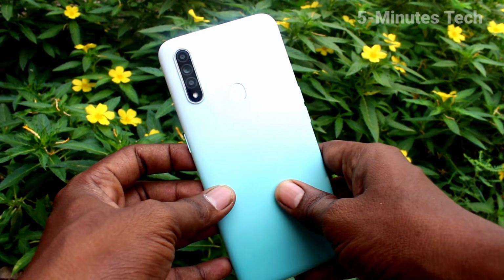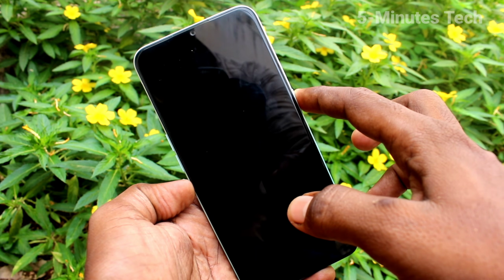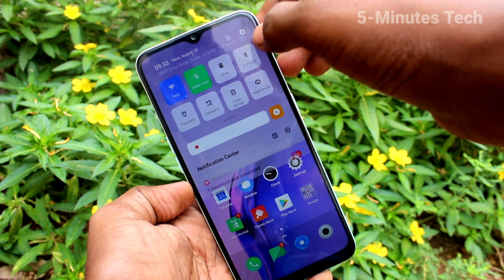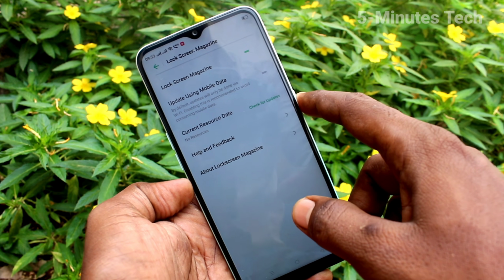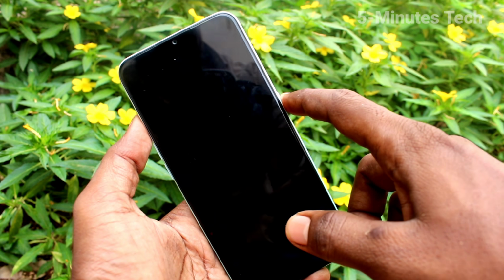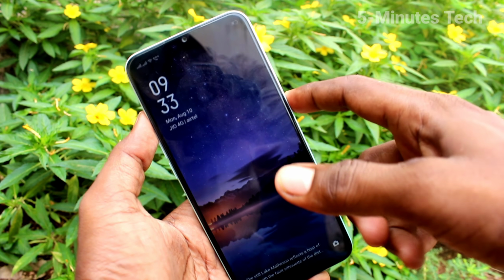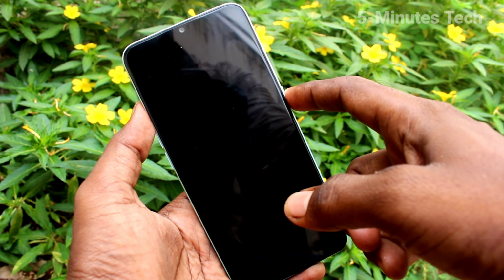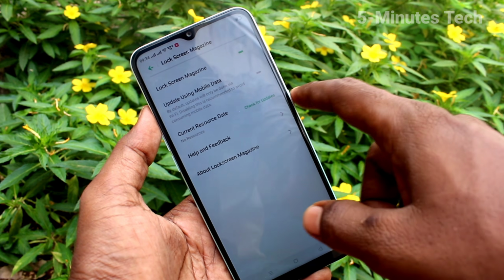How to make lock screen wallpaper changing automatically in Oppo A31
Oppo A31 lock screen wallpaper changing automatically settings: Learn here how to make lock screen wallpaper changing automatically in Oppo A31 smartphone